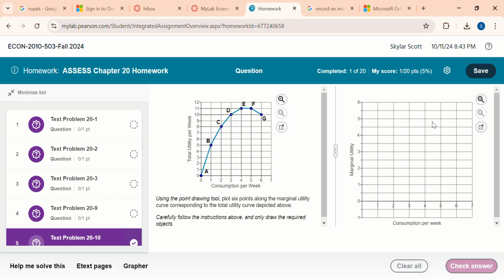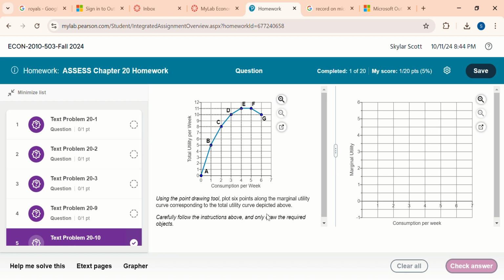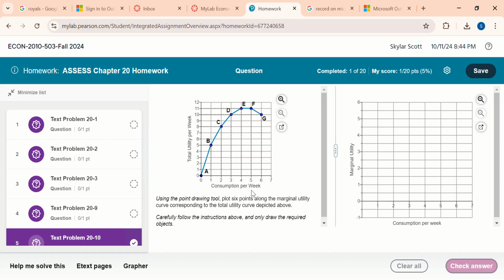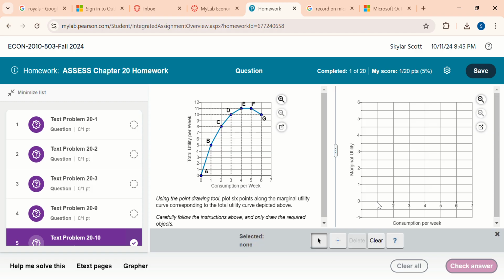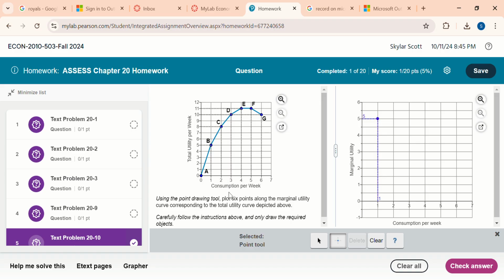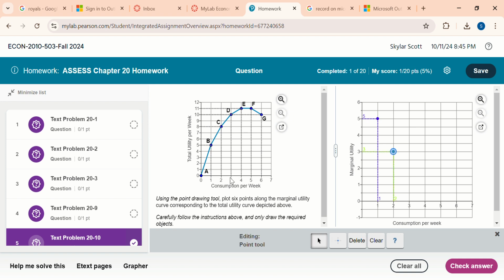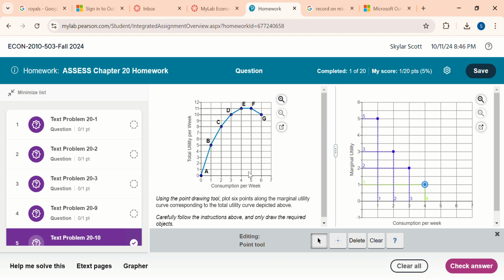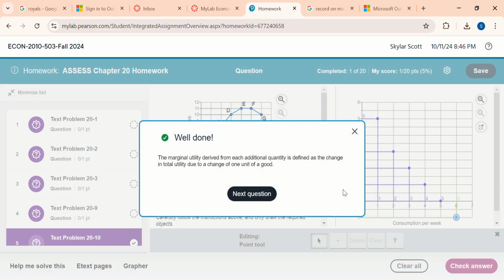Homework Chapter 20 - Question 5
This question deals with marginal analysis specifically looking at utility and how it changes with consumption of one additional unit.